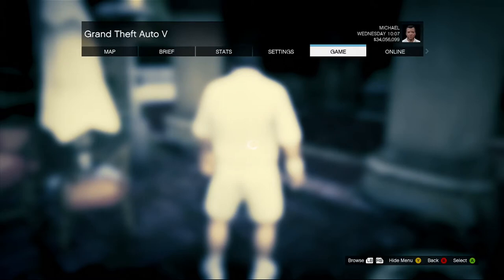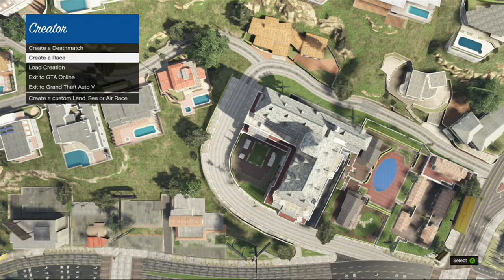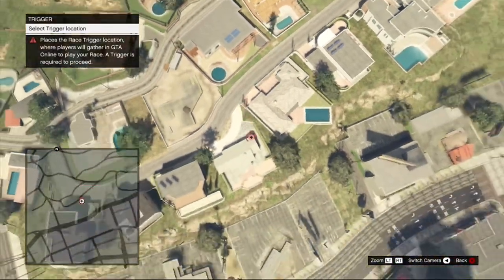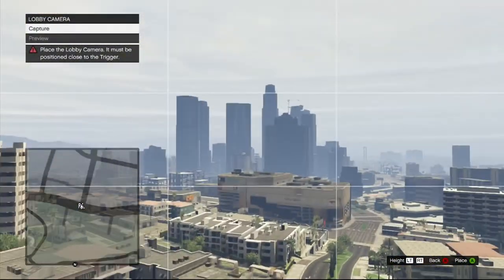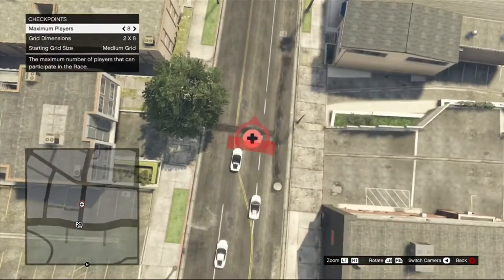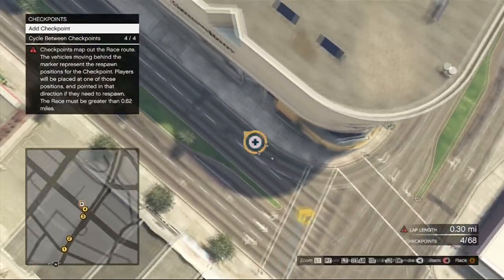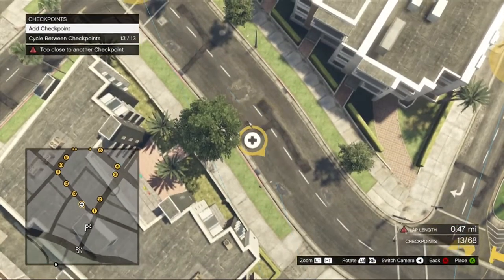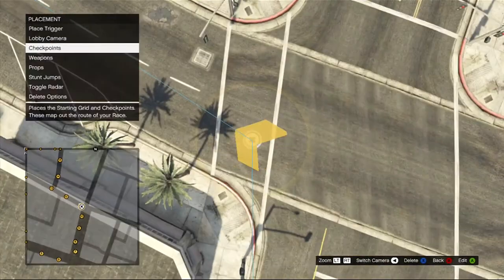GTA 5 ONLINE: HOW TO USE THE CONTENT CREATOR! CUSTOM RACE TUTORIAL (GTA V MULTIPLAYER)